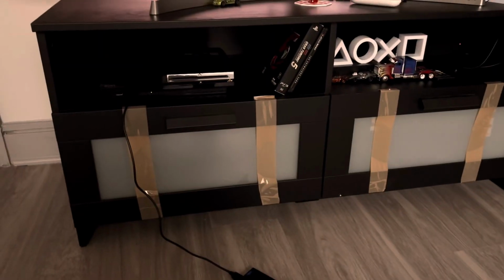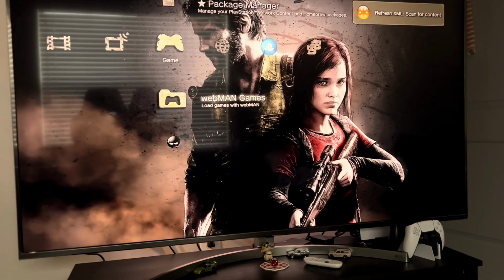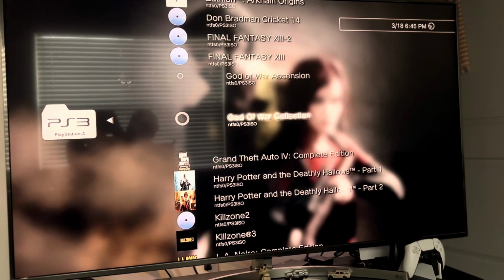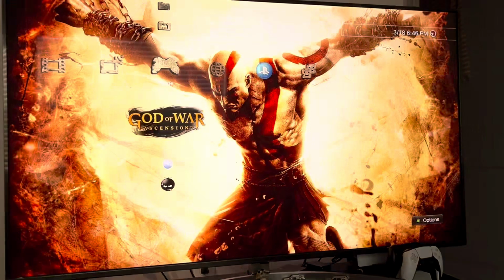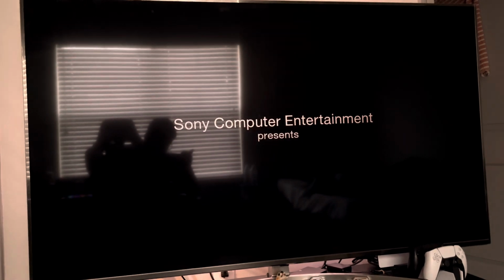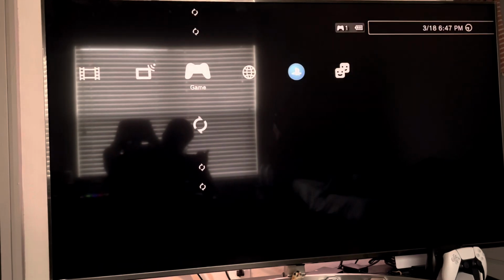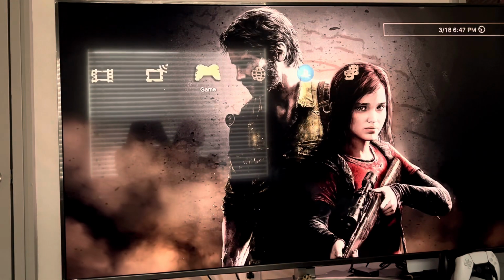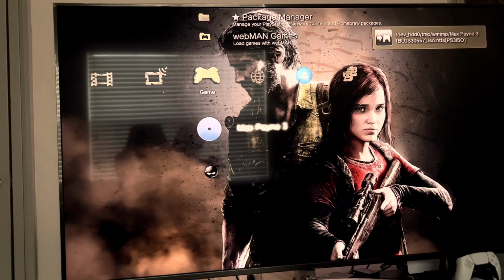Load ISO games on EVILNET 4.90 CFW PS3 from external hard drive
Download games in iso format or convert to iso using ps3 iso tools. Create folder PS3ISO and copy all your games in this folder.